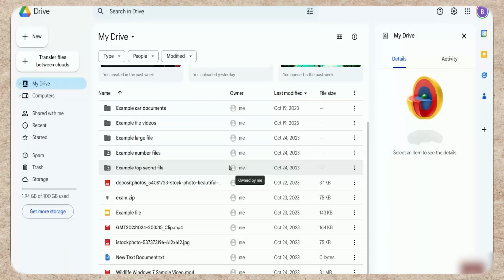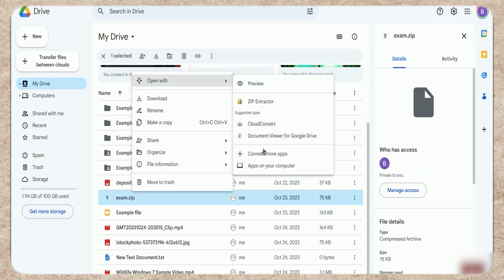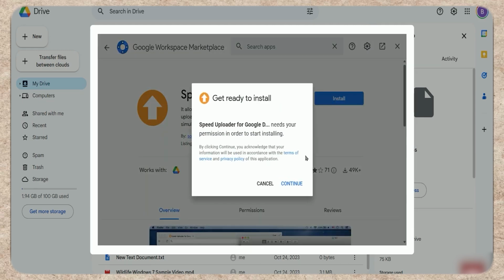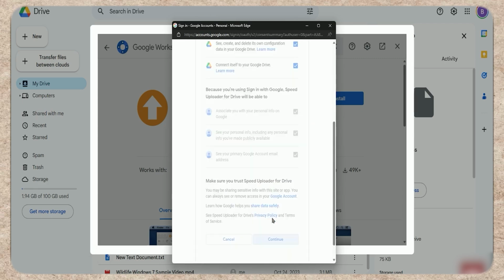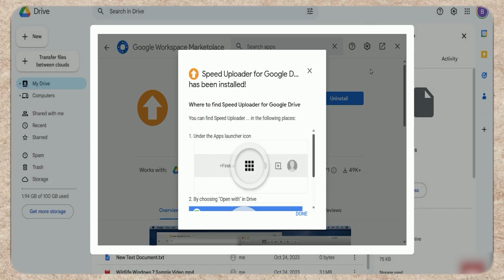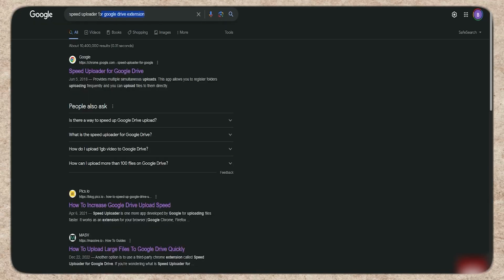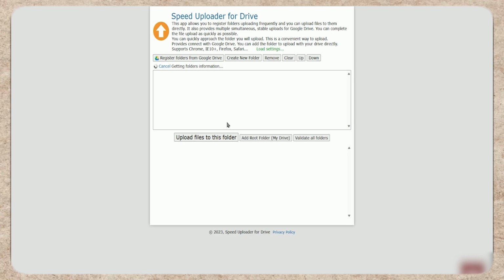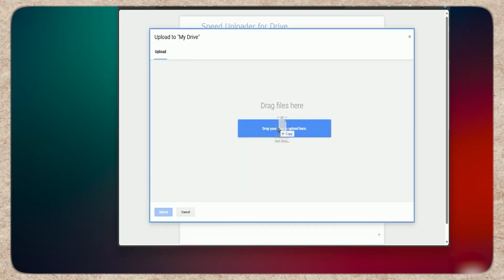How to Upload Videos on Google Drive Faster in 2026 (Save HOURS!) ✅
NordVPN.

Tired of waiting for your videos to upload on Google Drive? In this guide, we’ll show you how to upload videos faster in 2026. Learn simple tips and tricks to speed up your uploads, from adjusting settings to optimizing your internet connection. Save hours and get your videos stored quickly with these proven methods.